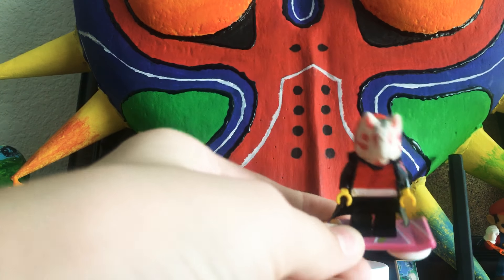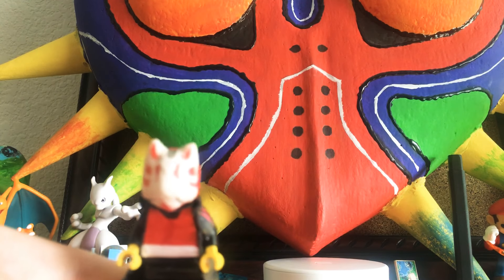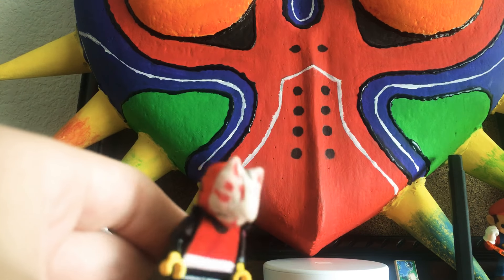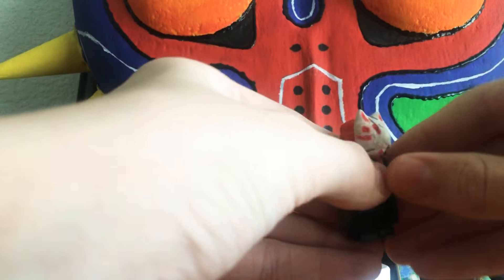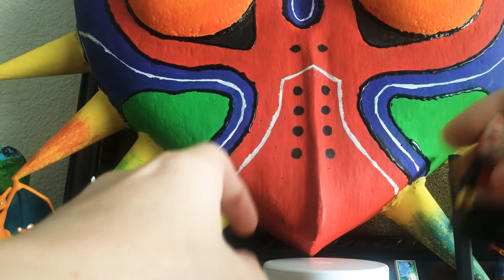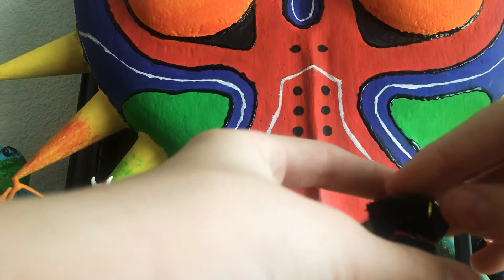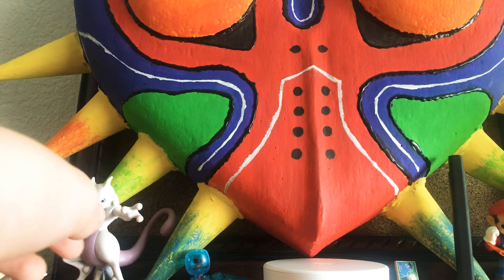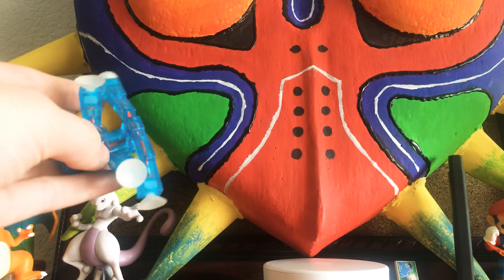Drift minifig (Fortnite custom minifigs)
Hi this is the first custom uploaded to my channel so if you have suggestions please post them in the comments below